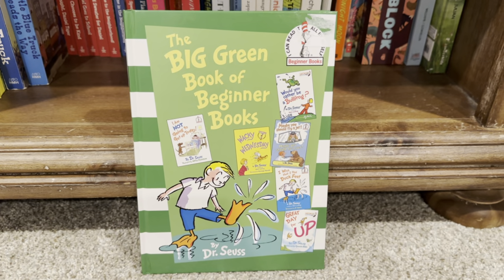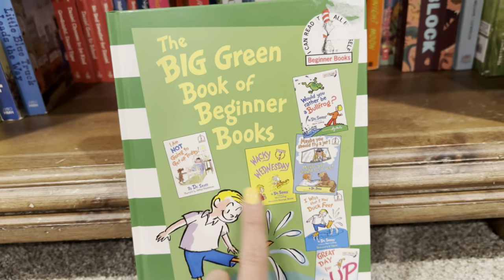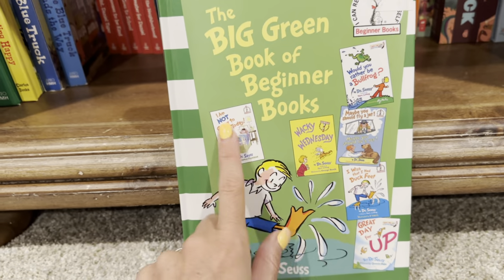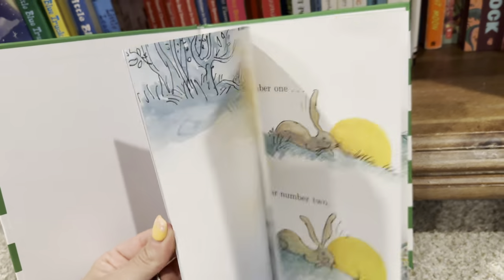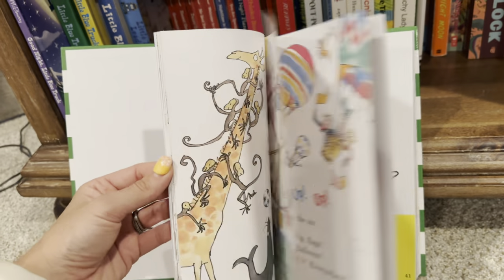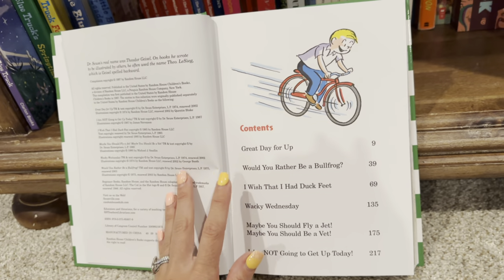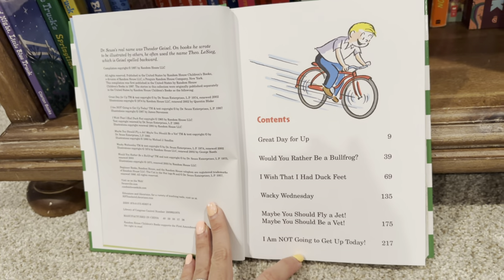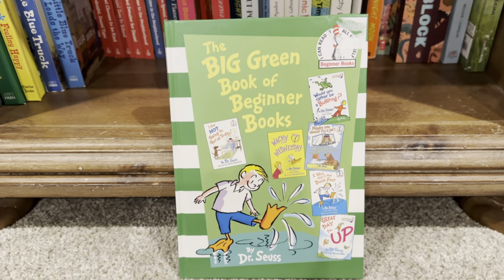The Big Green Book of Beginner Books Review